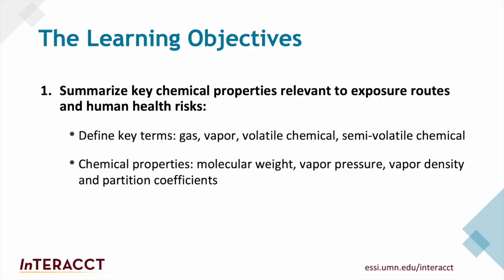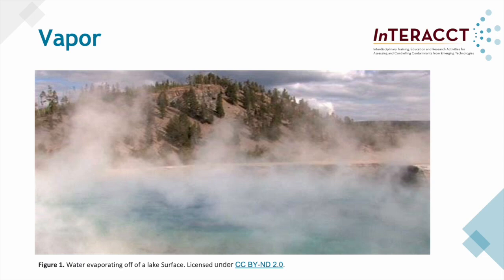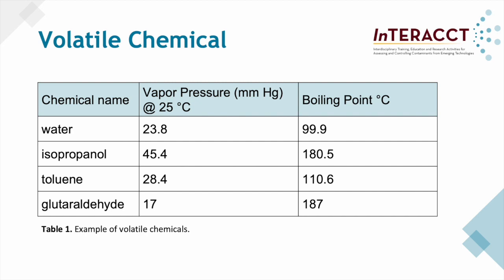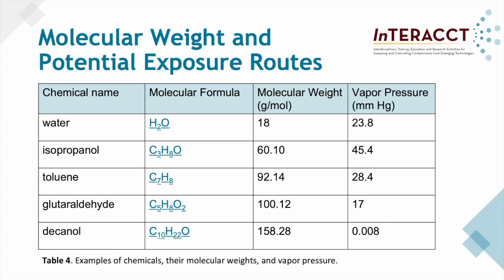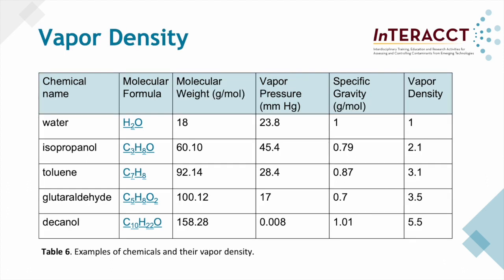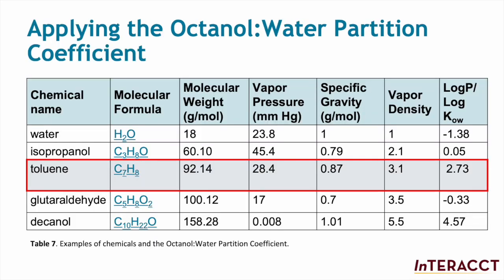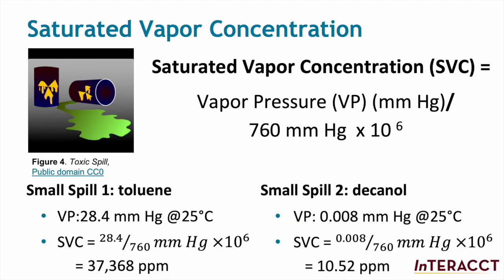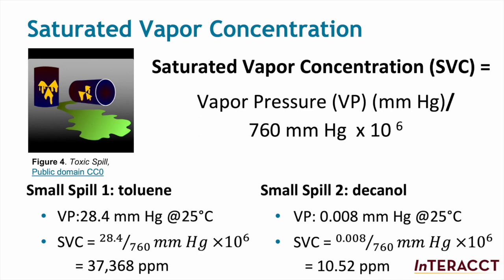Properties of Liquids, Gases and Vapors - Part 2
Summarizing Key Exposure and Health Risk Related Chemical Properties

LEARNING OBJECTIVES:
Summarize key chemical properties relevant to exposure routes and human health risks
Define key terms: gas, vapor, volatile chemical, semi-volatile chemical
Chemical properties: molecular weight, vapor pressure, vapor density and partition coefficients